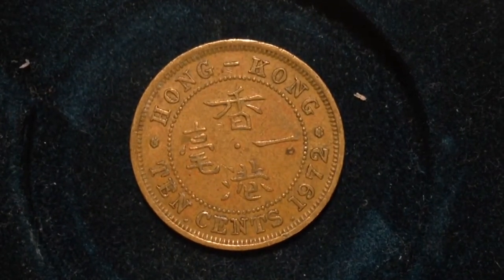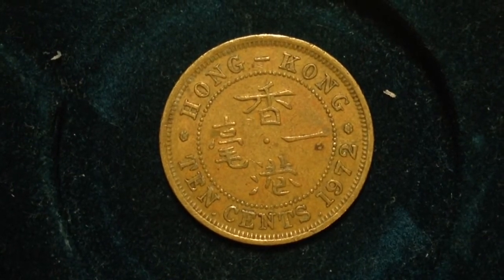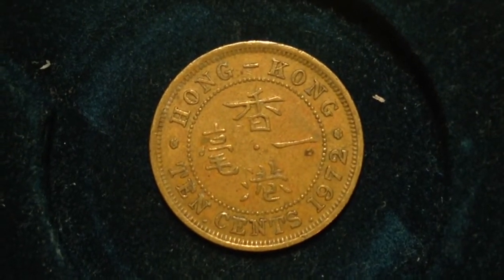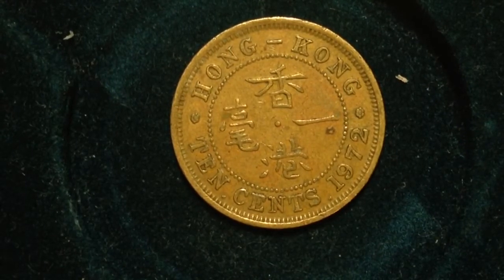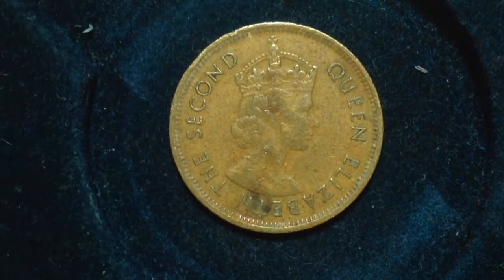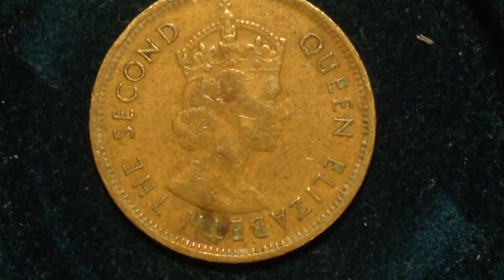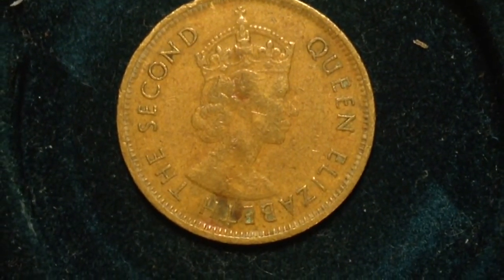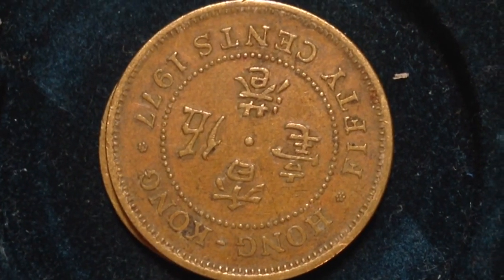1972 Ten Cents- Hong Kong (Mintage 20 Million)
This video talks about how many million coins were produced, error coin, value of coin, mintage and other important information. Enjoy!
Obverse
Elizabeth II facing right

Lettering: QUEEN ELIZABETH THE SECOND

Engraver: Cecil Thomas

Reverse
English around central Chinese legend.
NOTE: If there is a Mintmark, it is:
H after S of CENTS, or
H below N of CENTS, or
K after N of TEN and N after S of CENTS

Lettering:
HONG-KONG
香
毫 · 一
港
TEN CENTS 1965

Edge
Reeded or reeded security edge